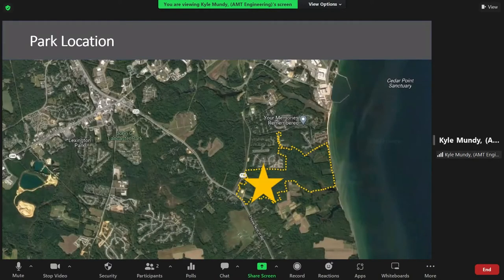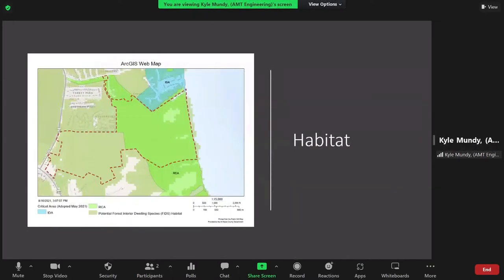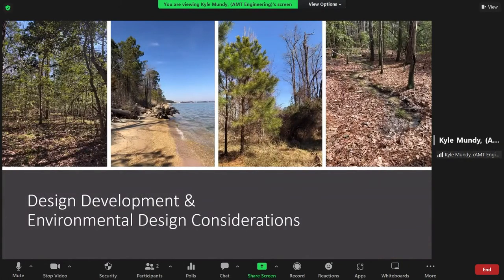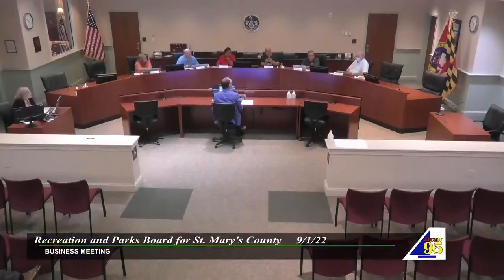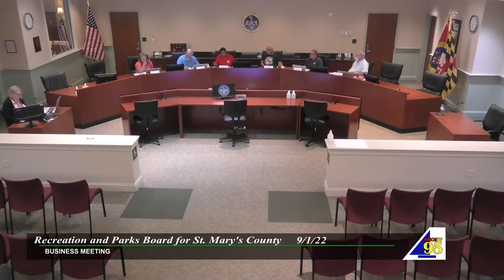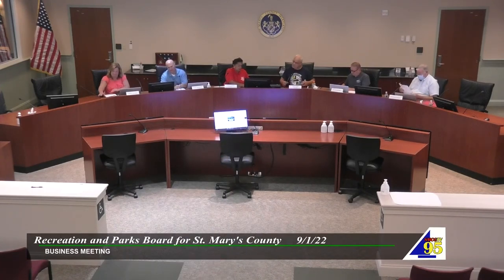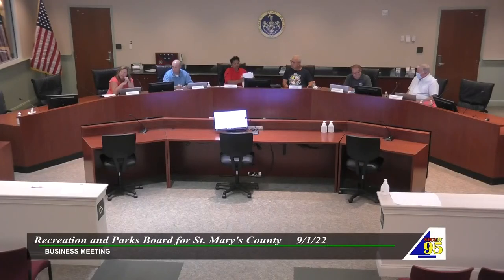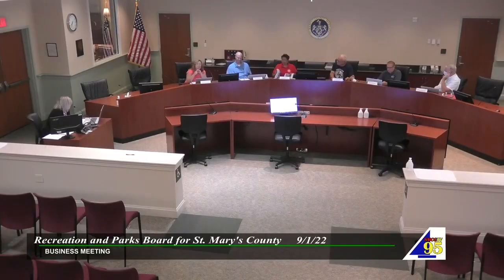Department of Recreation and Parks Board Meeting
St. Mary's County, September 1, 2022